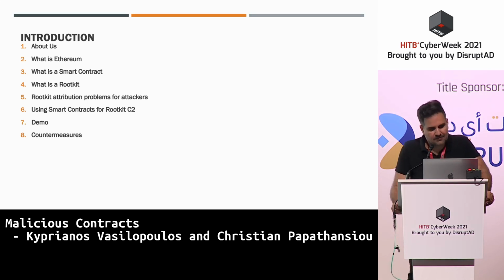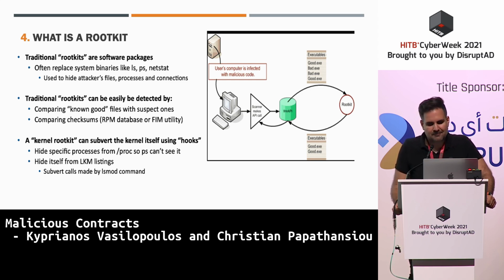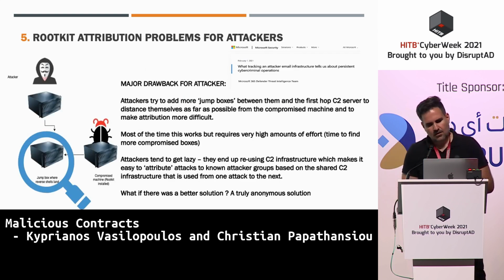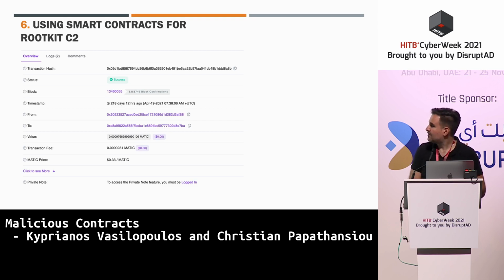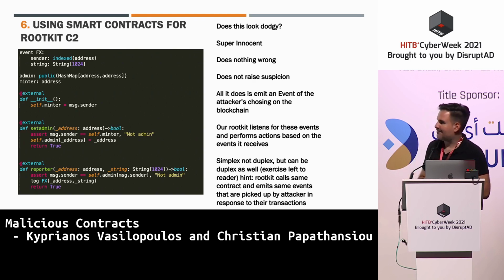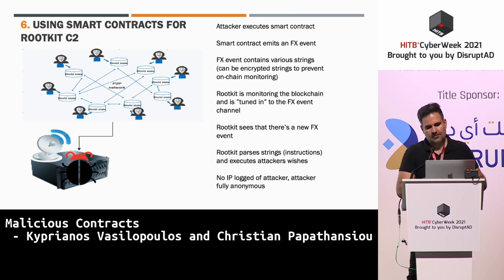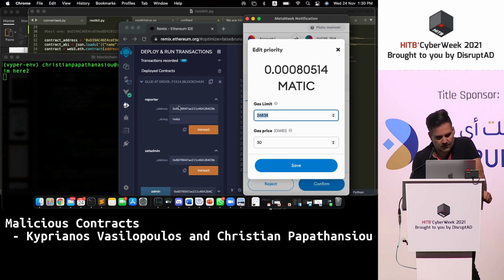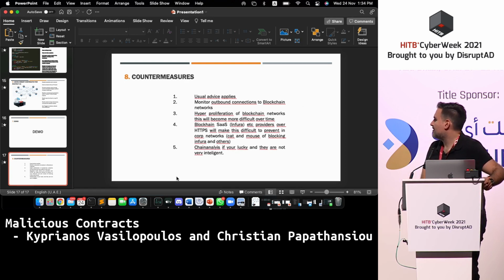HITBCW2021 D1 - Malicious Contracts - Kyprianos Vasilopoulos and Christian Papathansiou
Smart contracts have have come a very long way since 1994 when Nick Szabo originally coined and imagined what they could be used for until the present day where smart contracts running on various blockchains such as Ethereum are now transacting and processing billions of dollars a day.

One of the key benefits of smart contracts is that they are forever immutable. Once a smart contract is deployed on a public blockchain, it is almost immediately available to all participants on that blockchain to interact with, send value to and receive value from. It can not be deleted, it can not be changed, it can not be "taken down" and removed like ordinary content on the Internet can.

A smart contract is anonymous. Of the millions of smart contracts that have been deployed until now, its fairly impossible for anyone to know unless explicitly published and associated with a corporate entity or individual who that smart contract belongs to. You could deploy a smart contract right now and nobody would be able to attribute it to you.

Communicating with a smart contract is also anonymous. You could send commands to a smart contract and nobody would be able to tell who initiated those commands, their IP address and where in the world they are situated.

Do these qualities sound like the perfect ingredients to build a fully anonymous rootkit C2 infrastructure? That's because they are.

In this talk, we will create a smart contract with rootkit functionality. Any device that monitors the smart contract can be remotely controlled at will including mobile phones, IOT devices, servers and PCs. You could connect a whole botnet to a single smart contract and control a swarm of infected machines at scale and with minimal cost or you could control a single high value target anonymously and without fear of retribution or attribution.

I will demo a smart contract powered rootkit live.

Christian is the co-founder and CTO of Finvault - Finvault is a blockchain-based banking platform. Through Finvault users can manage both their traditional and crypto wealth all in one platform. Finvault is due to launch later this year.

Prior to Finvault, Chris was the CISO of UAE-based DarkMatter Group and the CISO of Careem the subsidiary of Uber. Prior to coming to the UAE, Christian was with Citigroup in London where he was responsible for Global Application Threat Modelling programme across Citi’s Private and Investment Bank.

Christian’s mobile and application security research has been featured by many news organisations such as Forbes, Reuters, Slashdot, Tech Herald, Computerworld, ZDNet, CSO Magazine, Dark Reading, Threatpost, CNET and others. Christian has presented to public audiences at thought-leading conferences such as Black Hat and DEF CON including a keynote at OWASP AppSec Research 2012 and private audiences such as the Met Police and FBI.

For OWASP, Chris was a contributor to the OWASP Mobile Security project and a contributing author of the OWASP Top 10 Mobile Controls/European Network Information Security Agency (ENISA) Smartphone Secure Development Guidelines for App Developers. Christian was also the co-author of the ENISA Security of Mobile Payments and Digital Wallets whitepapers.

Christian graduated from the Information Security Group at Royal Holloway with a MSc with Distinction in Information Security where he pioneered Linux kernel networking techniques to achieve multi GB/s layer 7 threat detection within Intrusion Protection Systems.